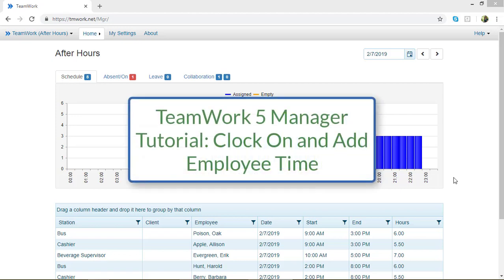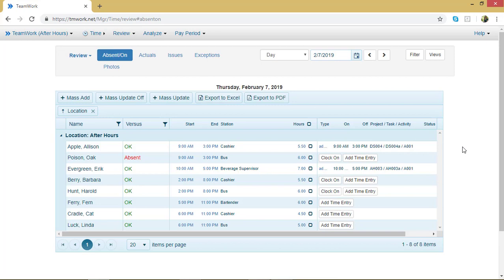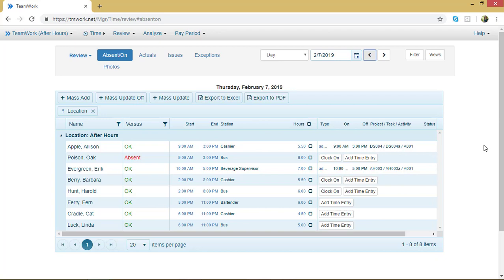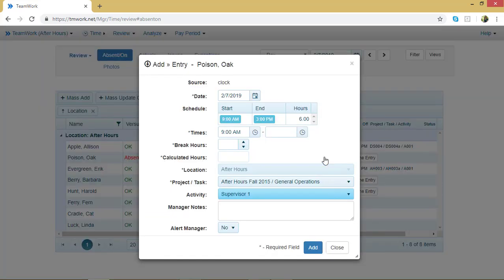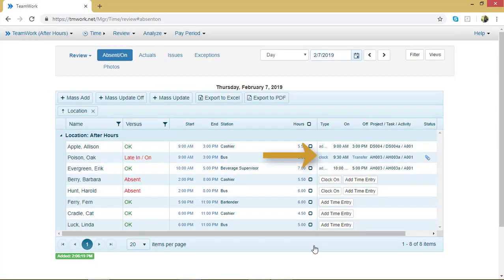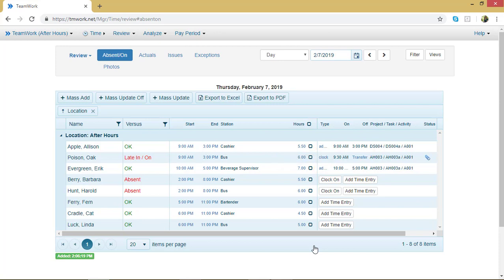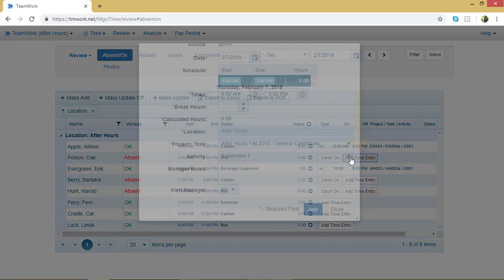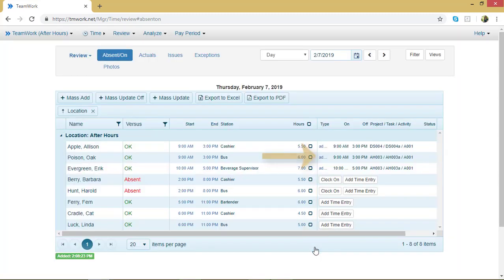TeamWork 5 Manager Tutorial: How to Clock On and Add Employee Time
Sometimes employees forget to clock on or have to get right to work as soon as they walk in the door. To clock an employee on or add their time, follow along with this video.